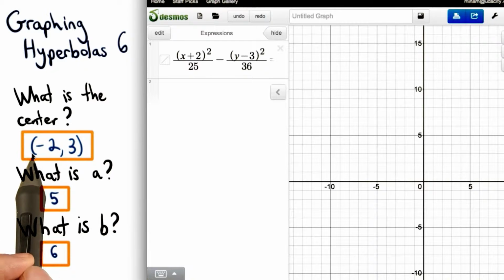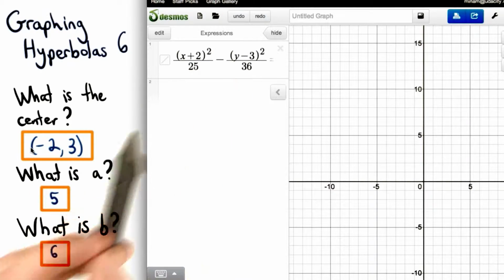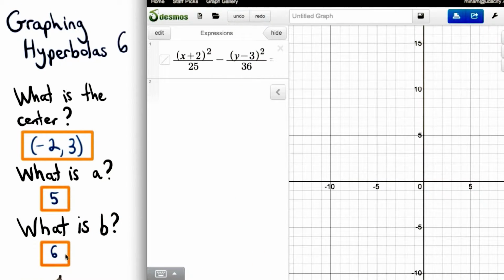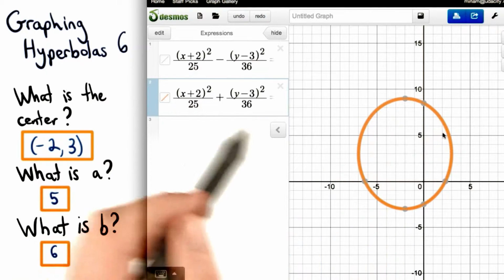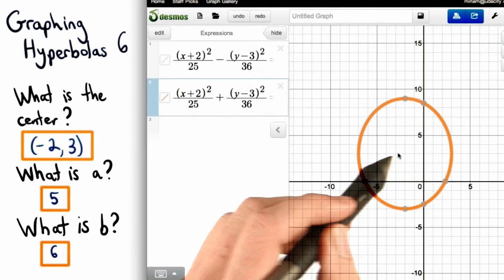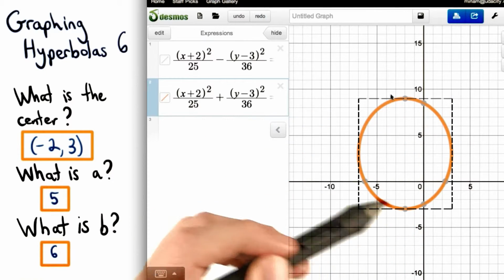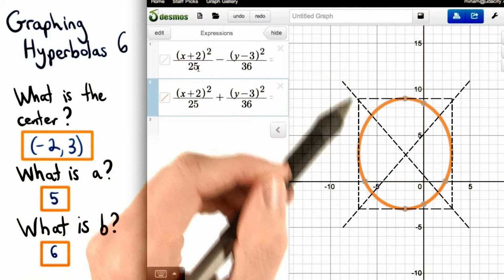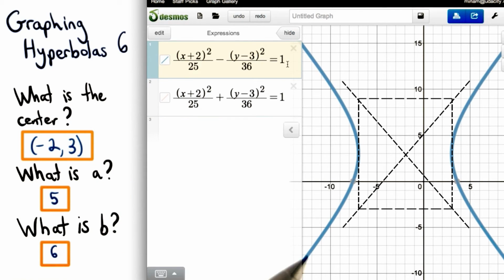Graphing Hyperbolas 6 - Visualizing Algebra